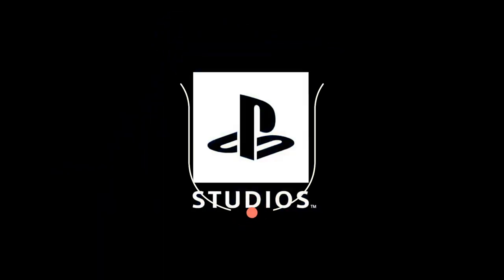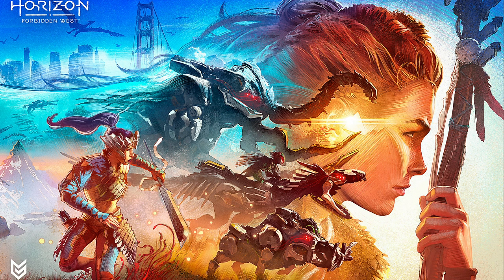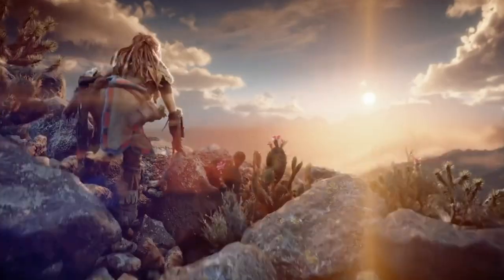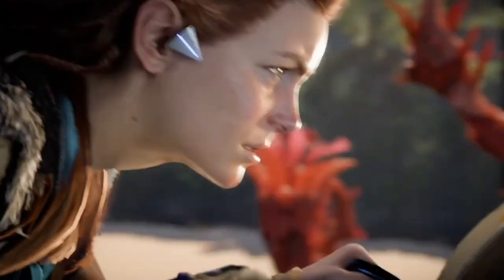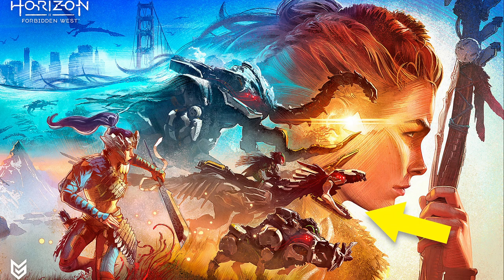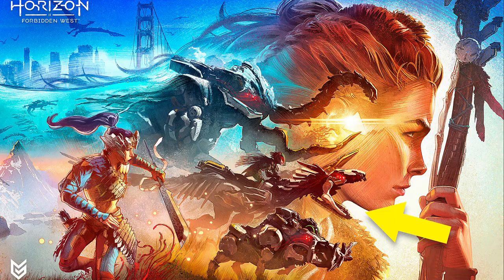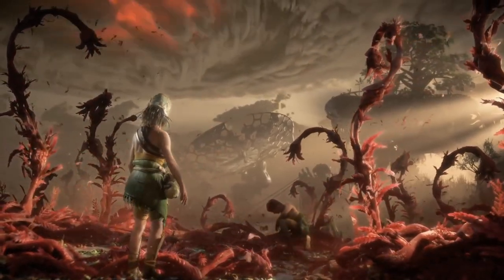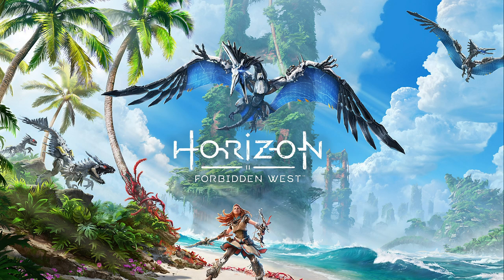Dev reveals Horizon Forbidden West Map Size, Release Window and More!!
Hey everyone this is Angel from Abyx Gaming with a new video for Horizon Forbidden West. Earlier today we had a new video uploaded to the official PlayStation YouTube channel where Mathijs de Jonge, Game Director for the sequel gave additional details about the trailer, and a couple of tweets where they officially unveiled the Key Art for the game and a fantastic wallpaper as well.

We speculated a lot about the information in a previous video, and here we are going to quote a lot of facts that Mathijs talked about which are the following:

Thanks to the PS5's super fast SSD, the game will have virtually no loading screens, meaning that fast travel and checkpoints will be available immediately. And after seeing what the PS5 is capable with the Ratchet and Clank game, this should be pretty exciting.
The Horizon Forbidden West's map is "a little bit bigger" than Horizon Zero Dawn, but players will have the ability to go swim under lakes and rivers. There is no word about flying in the skies, but we can keep our fingers crossed for that to happen in some point in the game.
There will be "Dozens of New Machines" in the forbidden west, each of them will have to be scanned and studied so we can fight them effectively. There was no mention of the Cauldrons, but this may indicate that they will make a return in one way or another in the new region.
 Some of the new machine names have been confirmed: the Shell Snappers that can be located in shores and swamps, the Sun Wings that will patrol the skies and The Tremor Tusk / Trama Tusk. We still need the names for these other two that appear in the wallpaper, and perhaps we can get a little bit more information once the Horizon Zero Dawn comic book releases on August 5th, where this fella is also be making an appearance.
New tribes will be featured in the forbidden west, some peaceful and some hostile. One of these tribes has discovered the knowledge to override machines and use them as beasts of war in combat. The tremor tusk we mentioned earlier is loaded with weapons and heavy plated armor and can be found in the wild as well. No names were confirmed for any of these tribes, so we will stick with the watermelons for now, whom we can now perhaps confirm that are allied with Sylens.
The biosphere of the west is collapsing due to a red blight, not seaweed, red blight, that infects the land, choking the wildlife and starving animals and tribes. The weather is out of control generating massive supercell storms that flood canyons and fields. I wonder if these supercell storms will have a more dangerous version of the Stormbird, which would be interesting to see.
And finally, the Launch Window for the game is set for 2021 but obviously, this is subject to change.